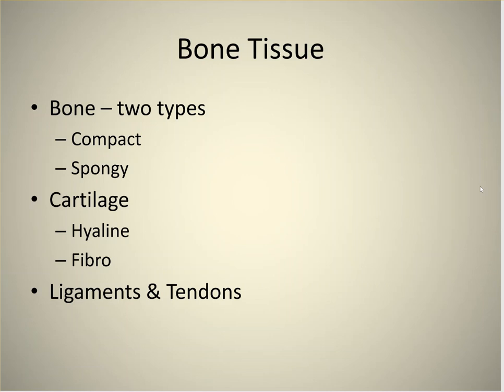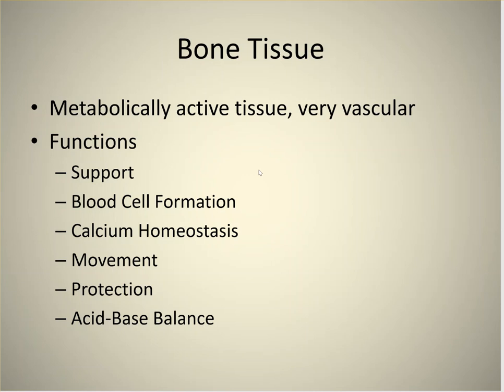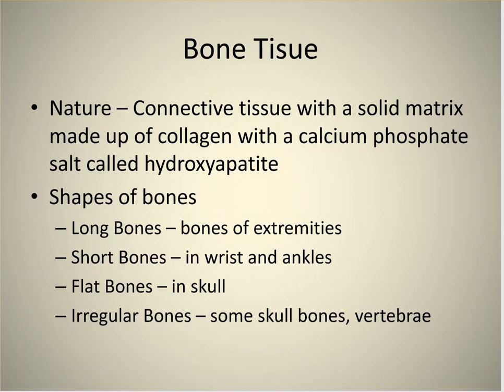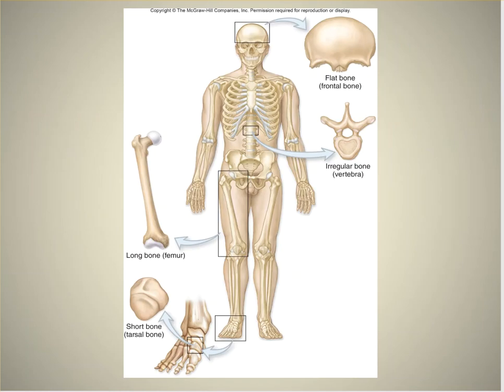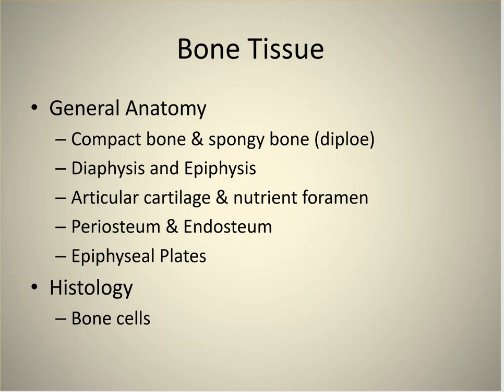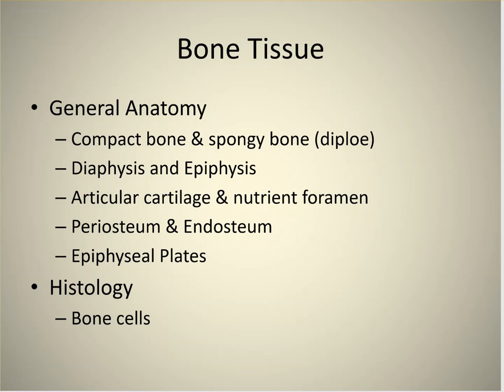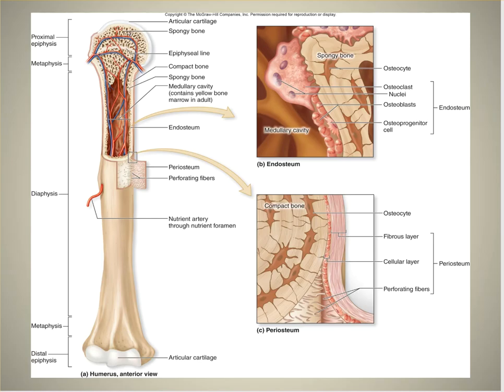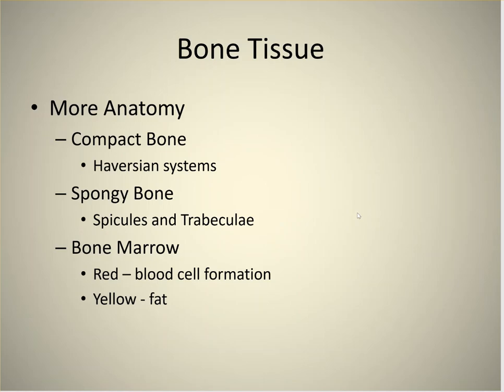Bone Slides 2 8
First bone tissue video.